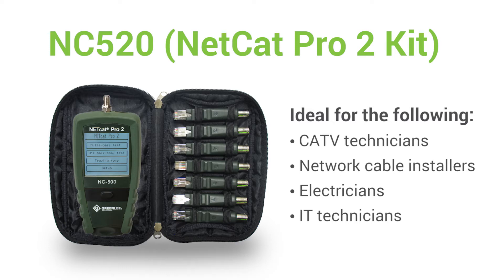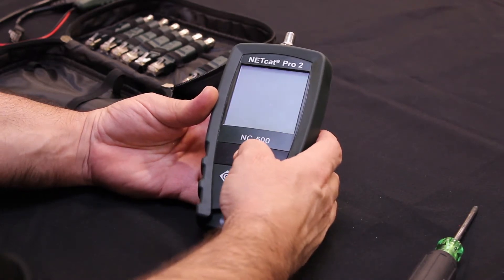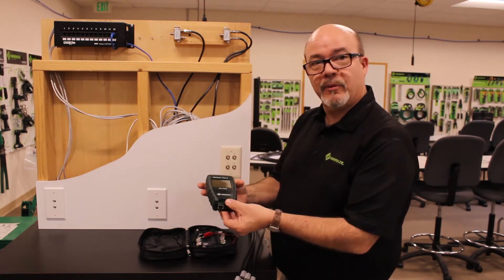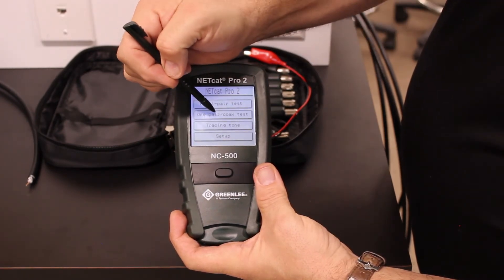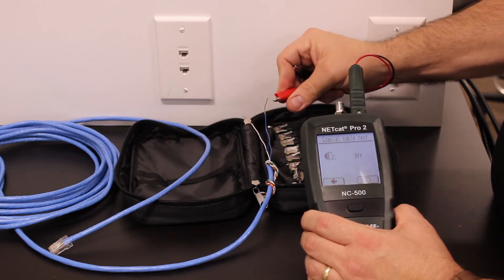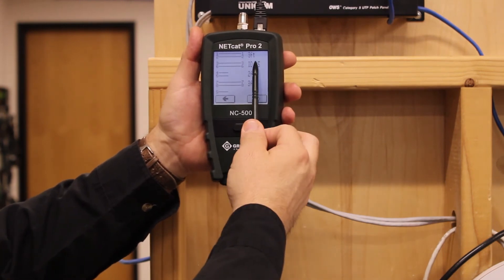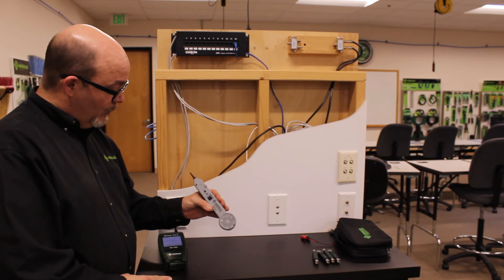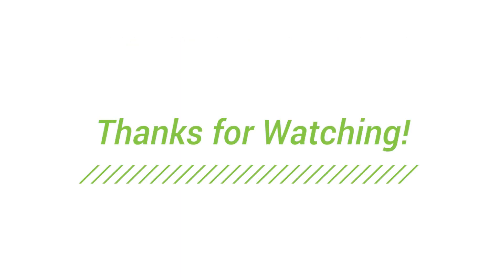NC520 NetCat Pro 2 Kit Training Video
The NETcat® Pro2 is a digital tool for fast, accurate checking of cables, wiring and network service. Operated using a back-lit touch screen display, the NETcat® Pro2 tests wiring continuity and proper pair allocation, measures the length of cables, determines if network service is available and identifies Power over Ethernet (PoE) cables.